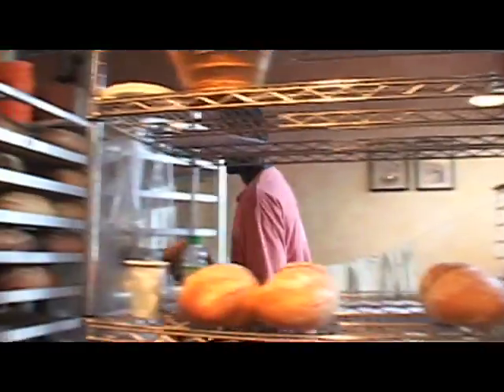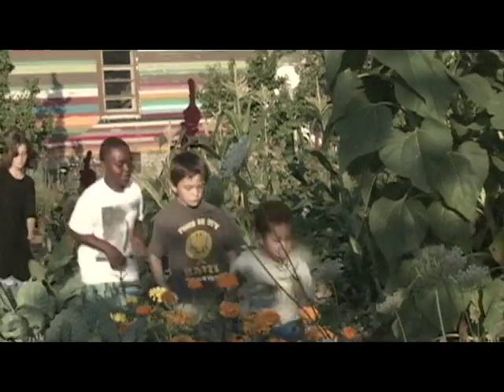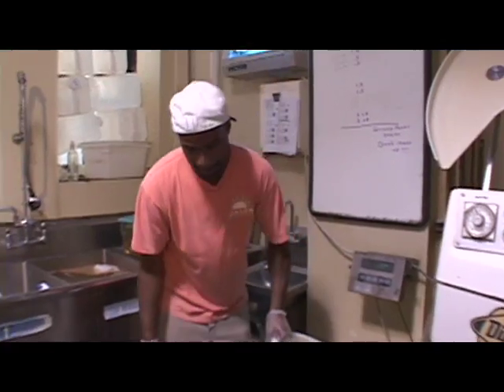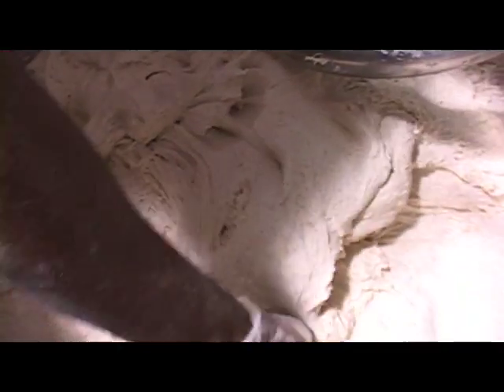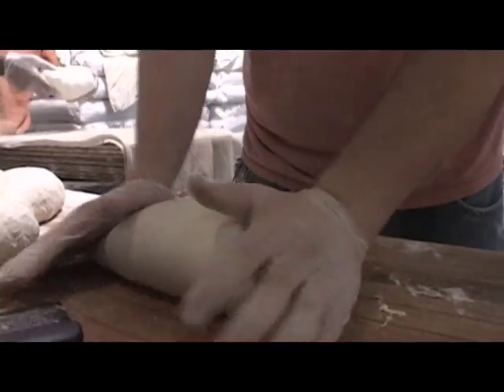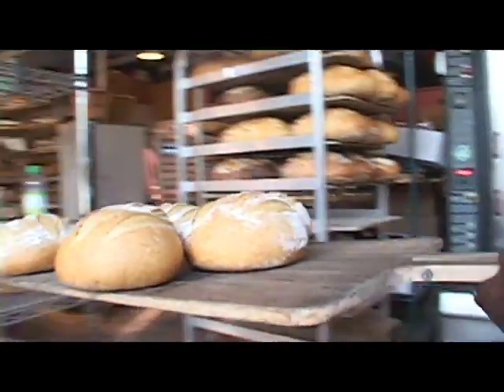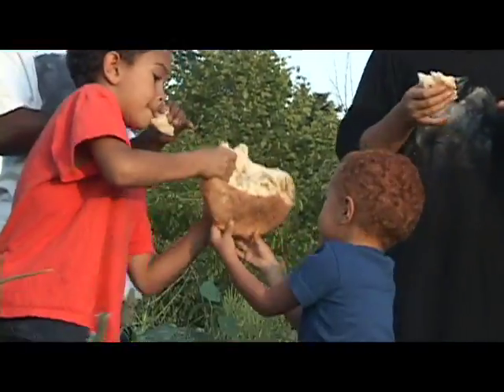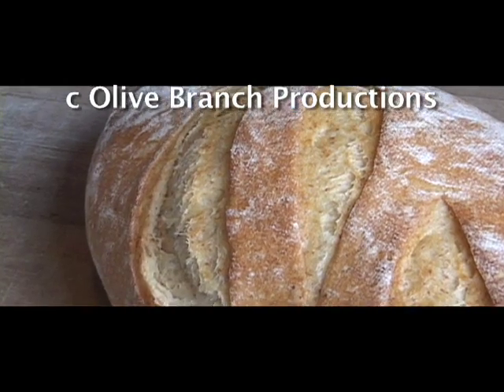Avalon Farm Bread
Avalon International Breads' Farnsworth Family Farm Bread is the Detroit bread with a sourdough heart and a jazzy soul, inspired by the local Farnsworth community garden.

Video produced by Olive Branch Productions. Music by Charles Prophet.